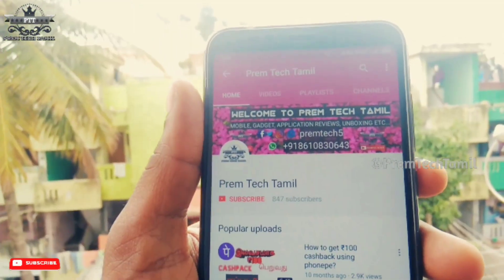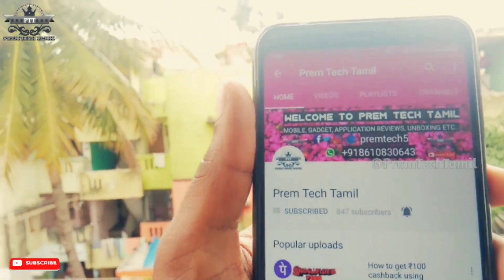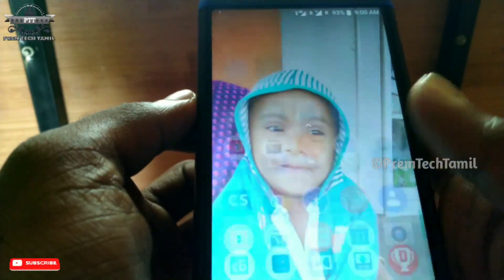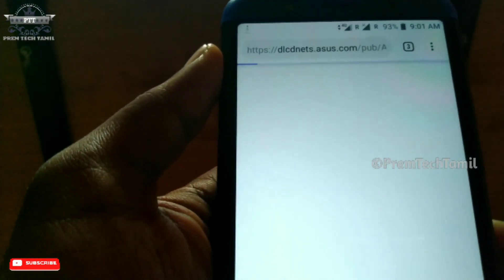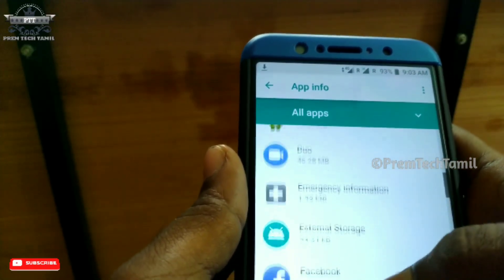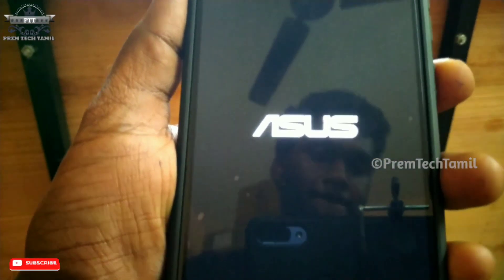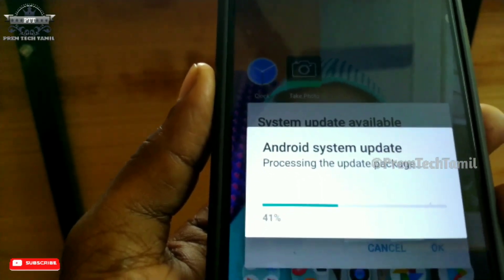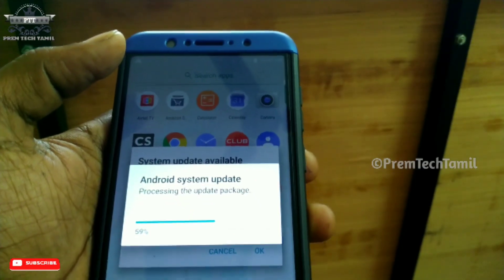How To Install December Month OTA Update on Asus Zenfone Max Pro M1 Manually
PHONPE BEST OFFERS Hey! I'm loving going cashless with PhonePe - India's Payments App.